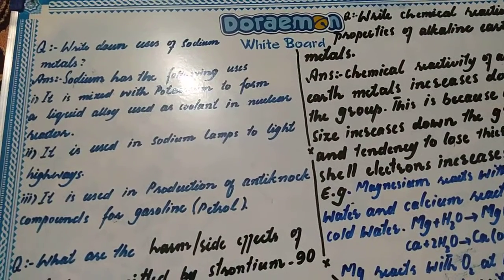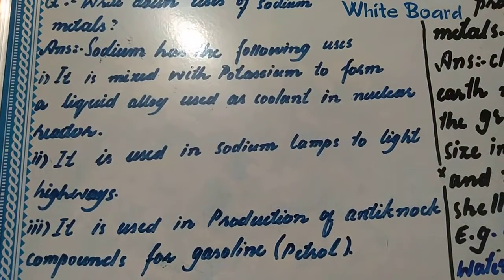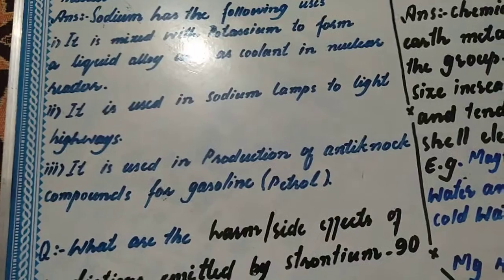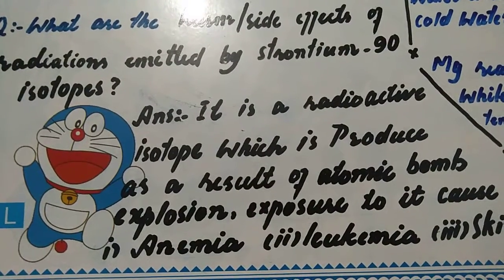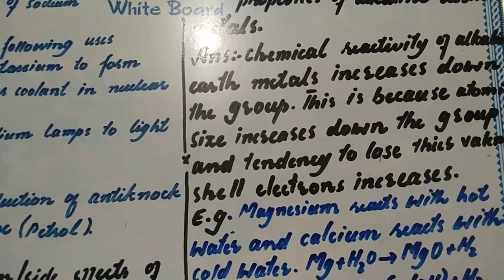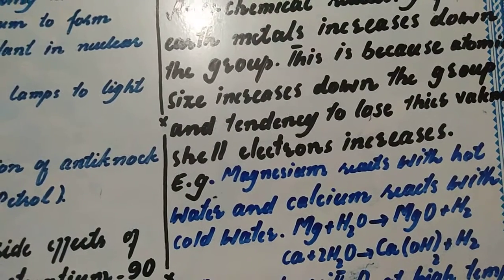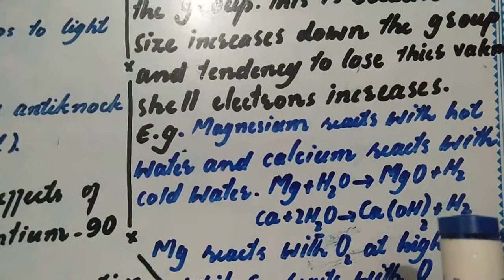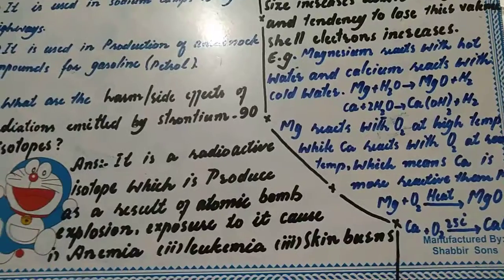Uses of sodium 'alakaline earth réactions amd side effects of strontium -90 isotope.